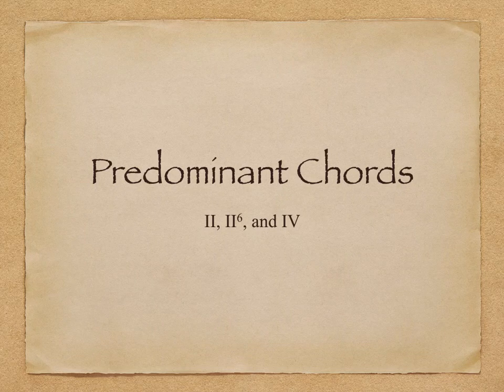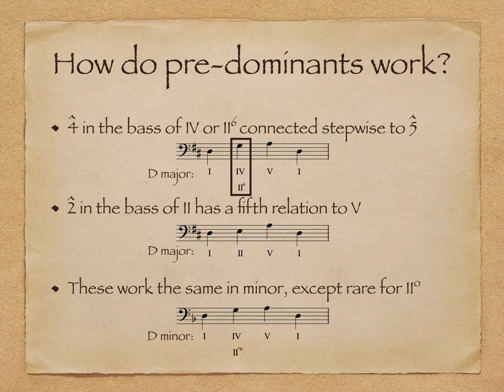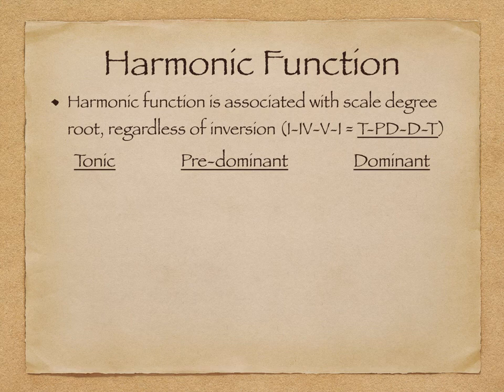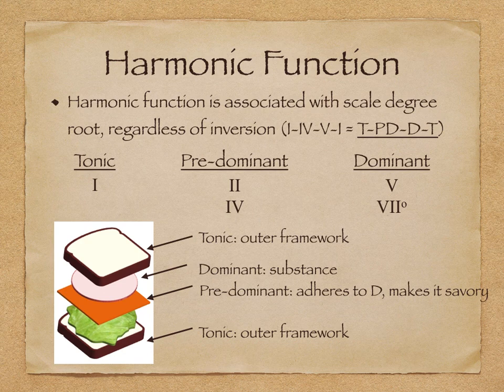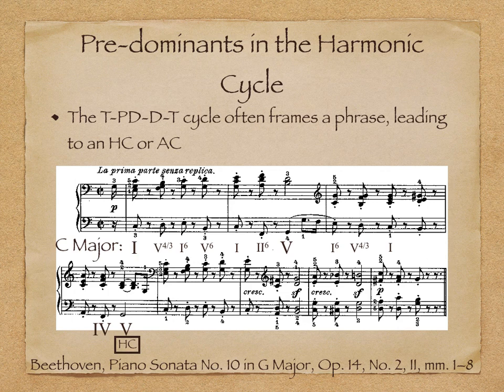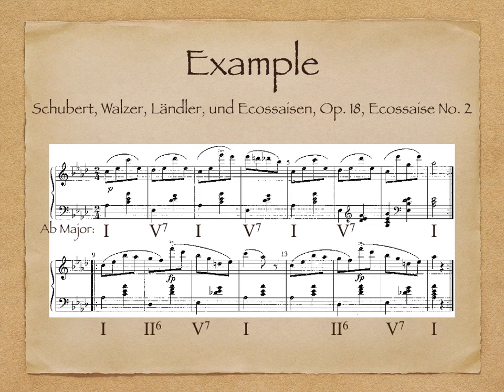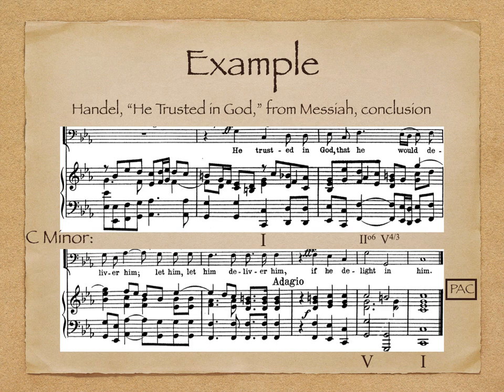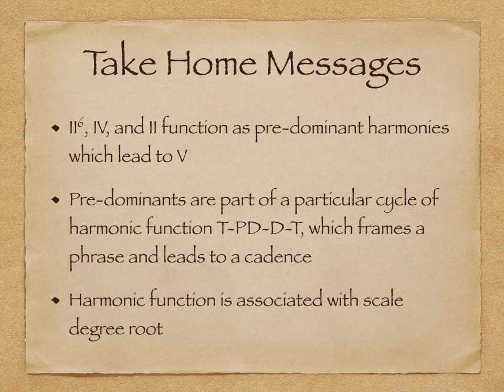Pre-dominant chords (ii, IV, vi)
This video discusses the use of pre-dominant harmony.